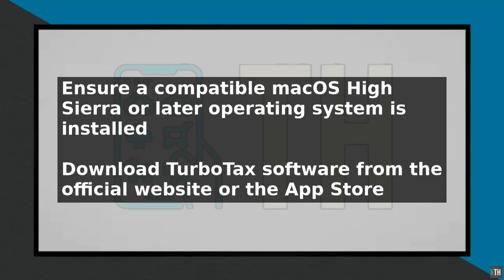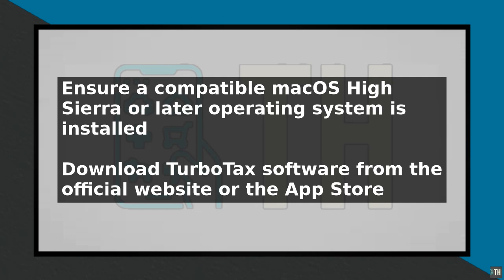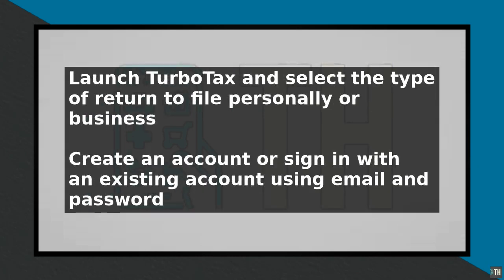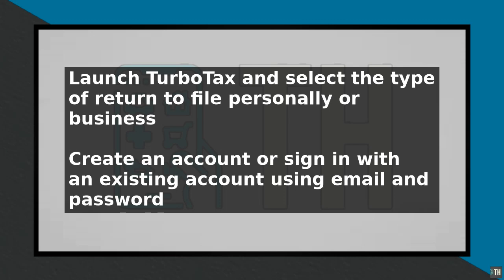How To Do Turbo Tax On Mac (2025)